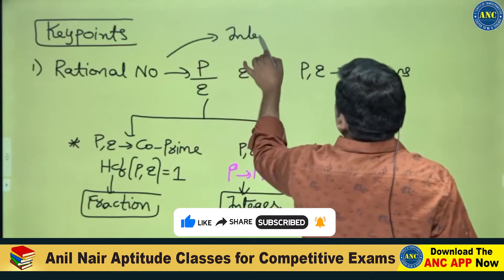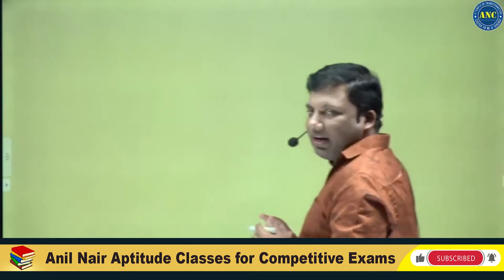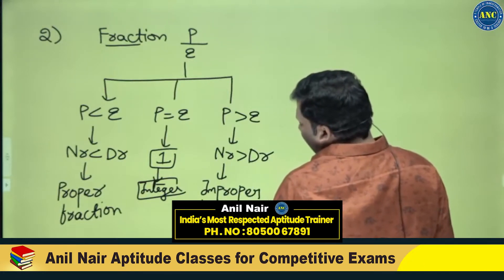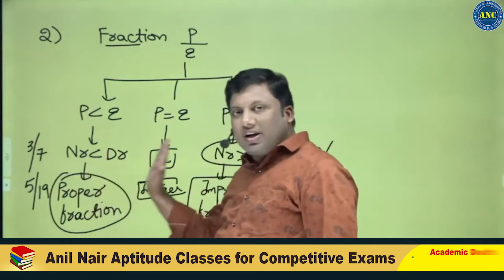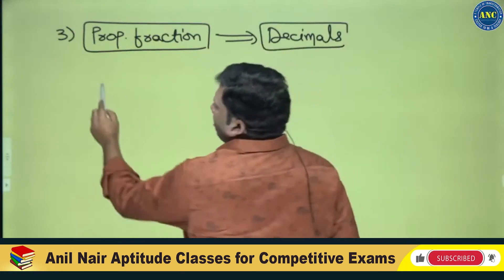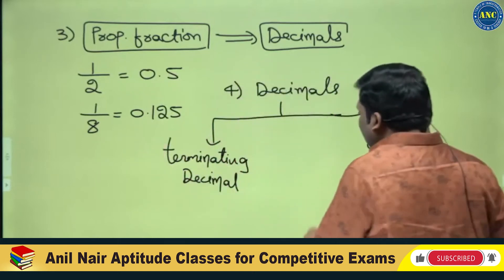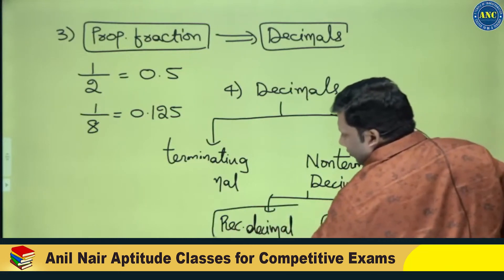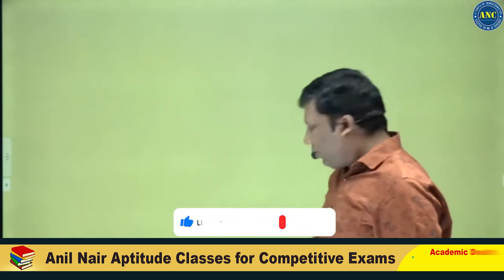Fractions For Competitive Exams | Fractions Questions And Answers | Fractions By Anil Nair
25000+ Enrolled students in video course( Fastest growing Edutech Company in India with zero advertisements)
-300+ IIM converts- Only Institute which produced serial 100%lers in Asia's toughest exam CAT for more than 6 yrs .
-Streamlined Curriculum

Happy Learning
-Team ANC